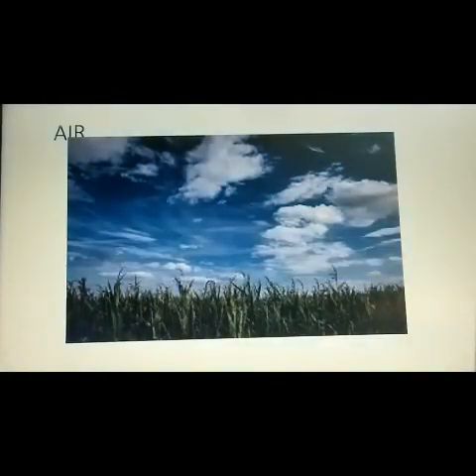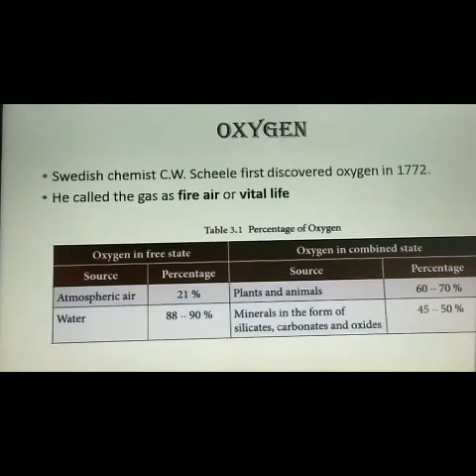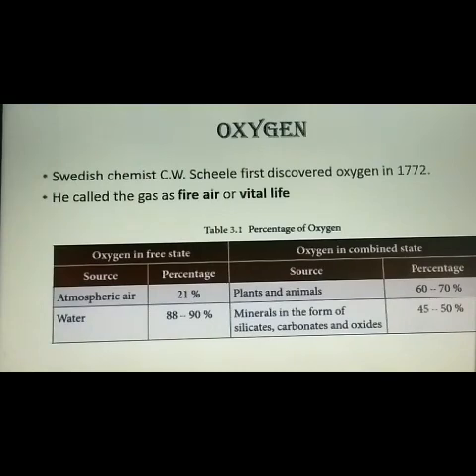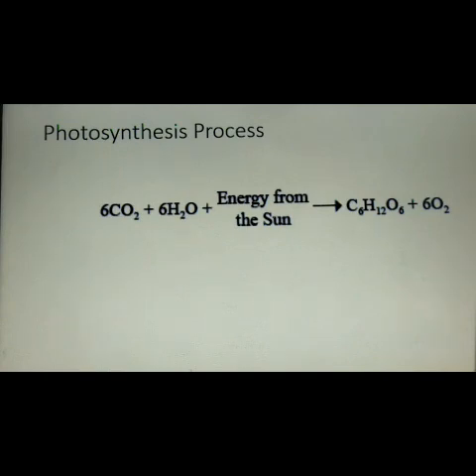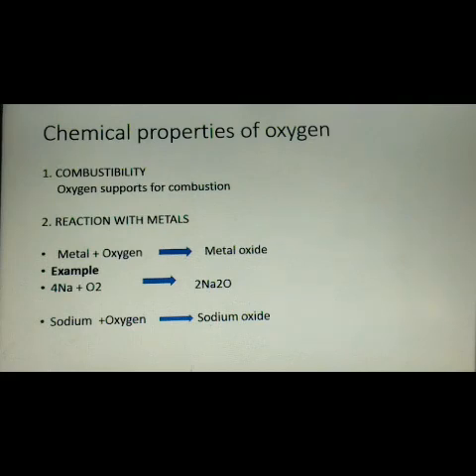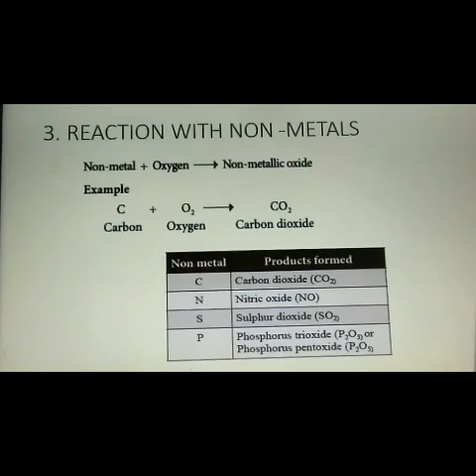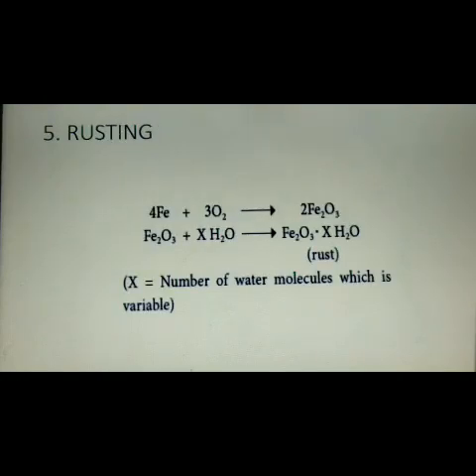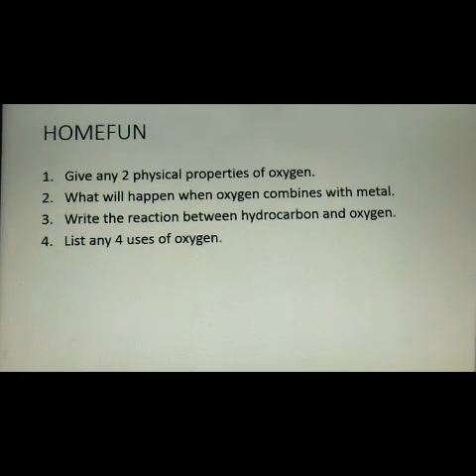IDEAL & ADHARSH GRADE VIII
CLASS                    :8
SUBJECT               : Science
TITLE                      : Introduction of air and oxygen
SESSION                :13
VIDEO CREDITS    :rajwshwari
VERIFIED BY          :krishnaveni